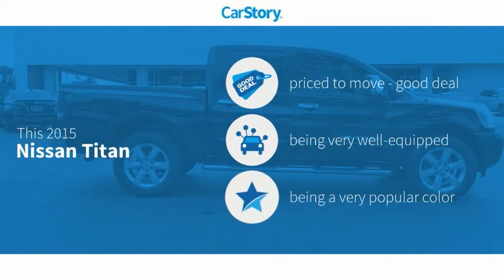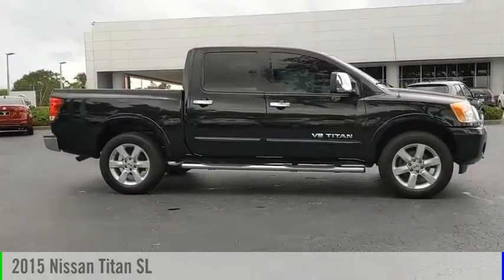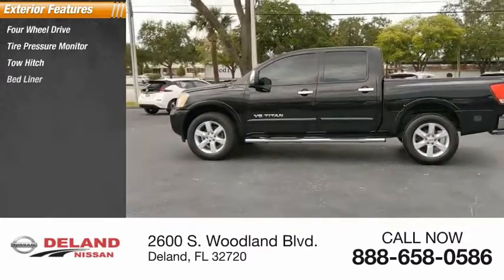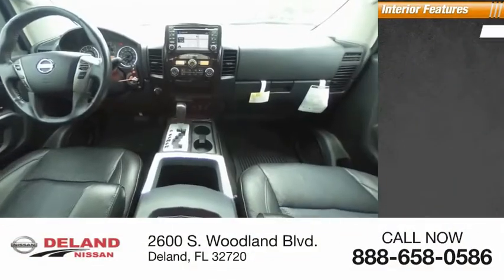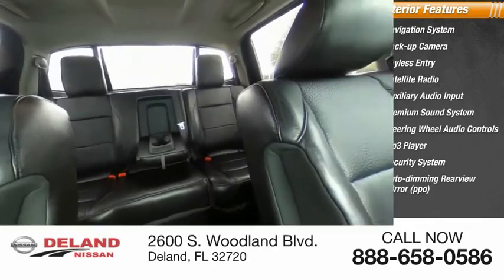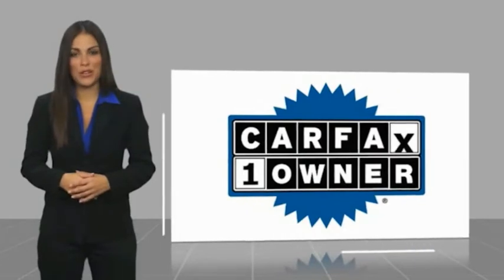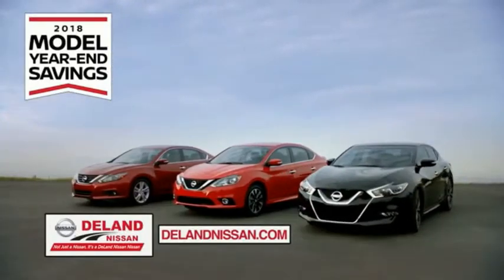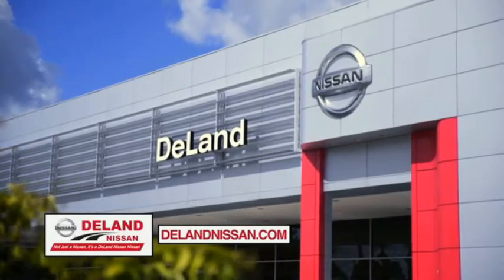2015 Nissan Titan DeLand Nissan CN500621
Financing

Payment Calculator

Service Appointment

Deland Nissan
2600 S. Woodland Blvd.

2015 Nissan Titan SL **ONE OWNER, **NAVIGATION, **POWER SUNROOF, **BACK-UP CAMERA, **XM RADIO, **REMOTE KEYLESS ENTRY w/PANIC ALARM, **BLUETOOTH, **LEATHER, **POWER MIRRORS, **TOW PACKAGE, **4X4, **STEERING WHEEL MOUNTED AUDIO CONTROLS.CARFAX One-Owner. Priced below KBB Fair Purchase Price!At DeLand Nissan we offer Market Based Pricing so please call to check on the availability of this vehicle. We'll buy your vehicle, even if you don't buy our. We are committed to getting you financed and have rates great available. We carry all makes and models and have vehicles in all different colors, Black, Red, White, Blue, Tan, Green, Yellow, Burgundy, Silver and Charcoal. We also carry Acura, Audi, BMW, Buick, Cadillac, Chevrolet, Chrysler, Dodge, Fiat, Ford, GMC, Honda, Hyundai, INFINITI, Jaguar, Jeep, Kia, Land Rover, Lexus, Lincoln, Maserati, Mazda, Mercedes-Benz, Mini, Porsche, RAM, Scion, Subaru, Tesla, Toyota, Volkswagen, and Volvo's.